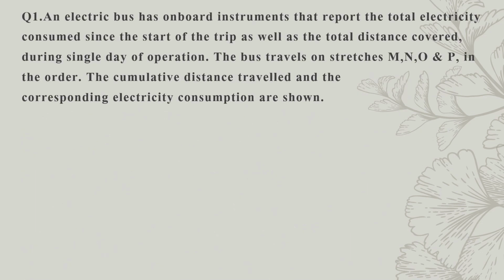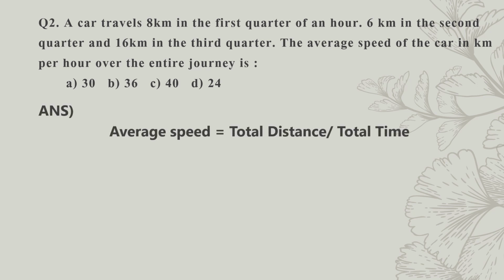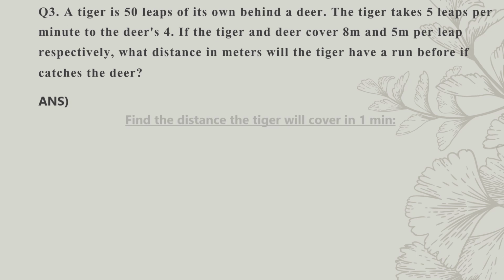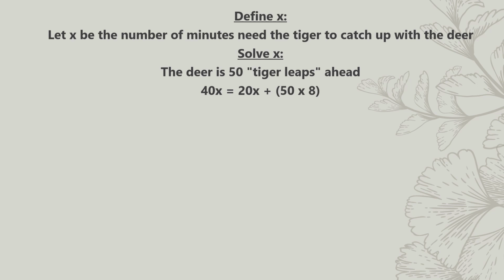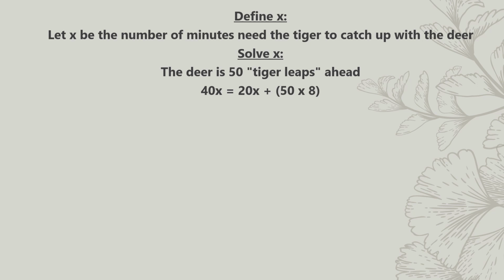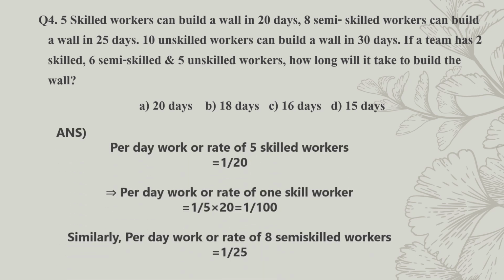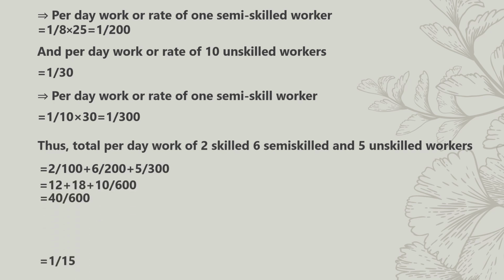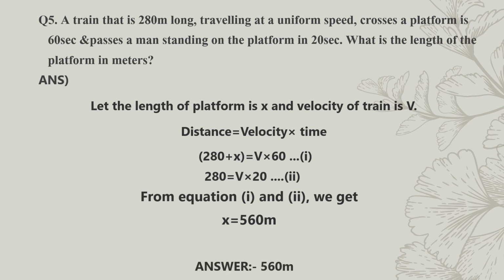GATE solved questions of aptitude CIVIL ENGINEERING DEPARTMET | CHRIST COLLAGE OF ENGINEERING